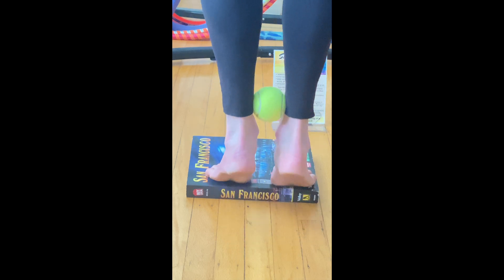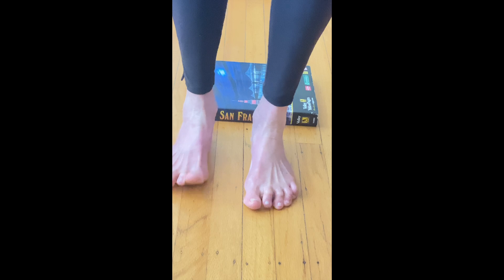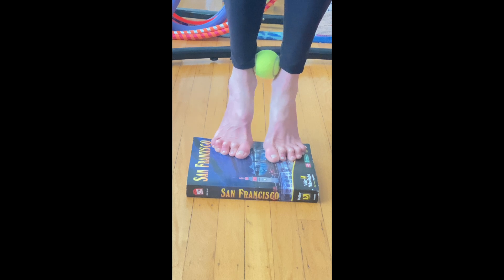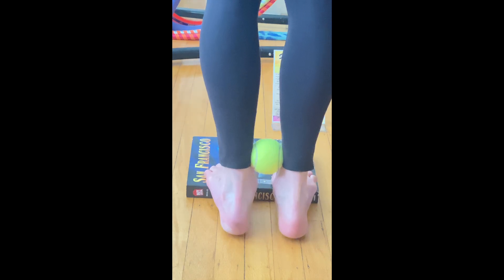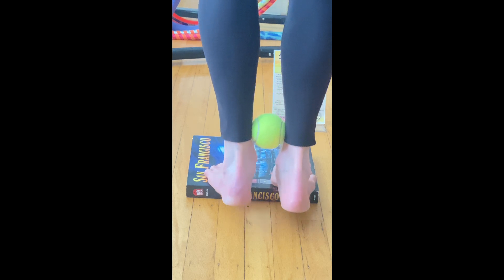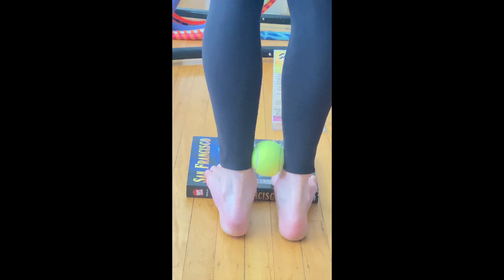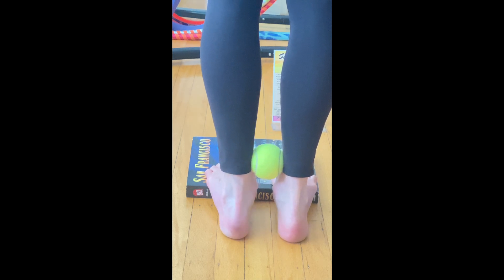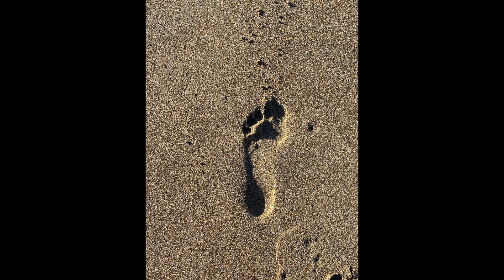Fix Foot Function - Train Your Gait Pattern!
Rolling to the outside of your heels when walking is hard on your entire body!
Rolling THROUGH your 1st & 2nd toes when walking (or running) is good for your whole body
& activates your Glutes!  Happy feet ~ happy butt :)
(For this to be possible, accessing a good Range of Motion of your toes is essential - stretch your toes with this
& Watch my posture & Walking Backwards videos & the full foot series too!